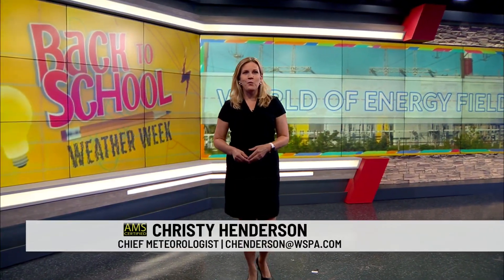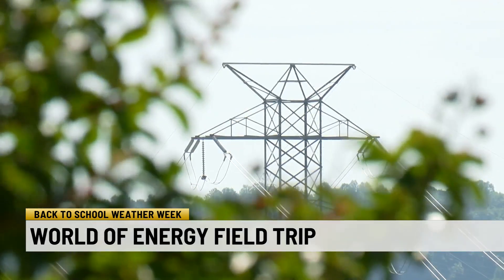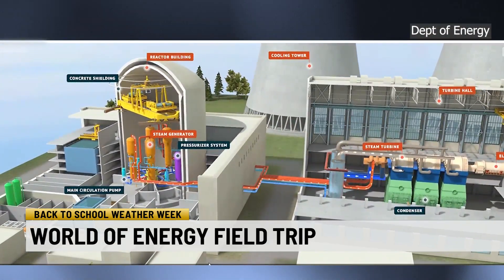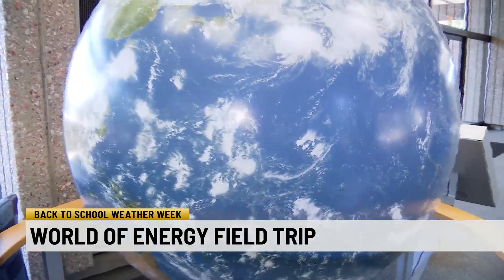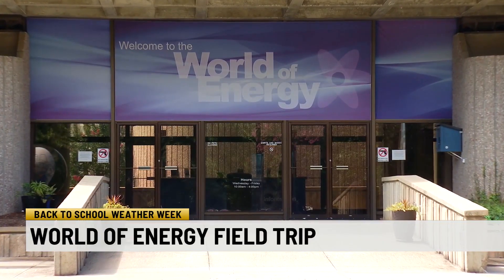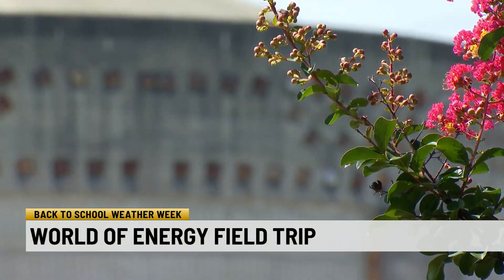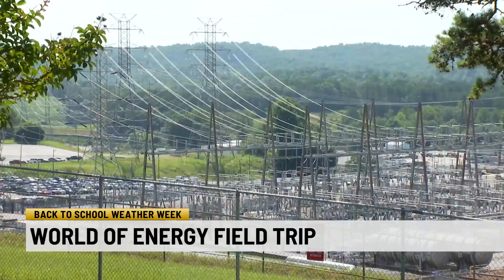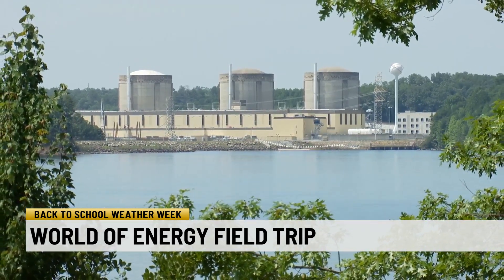Back To School Weather Week: World of Energy field trip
Duke Energy's World of Energy seeks to explain the different fuels used for producing it and how the nuclear facility works from day to day in Oconee County.